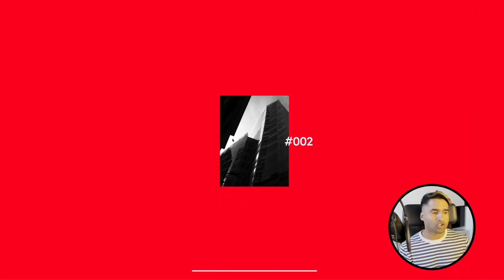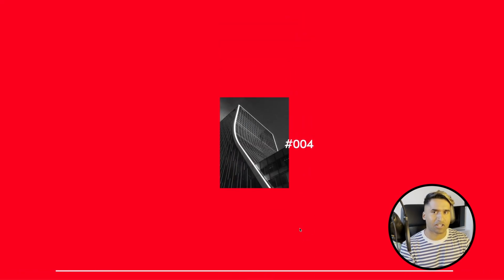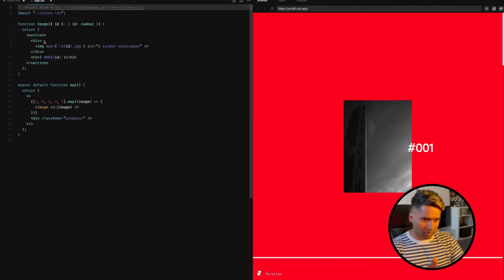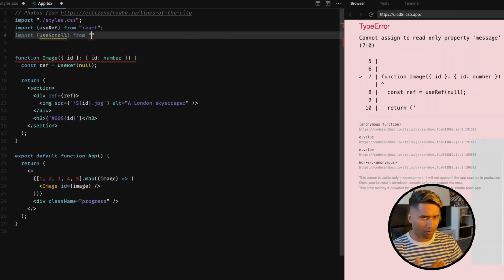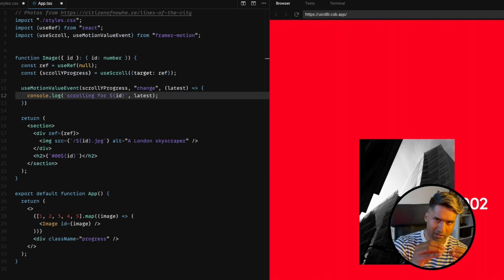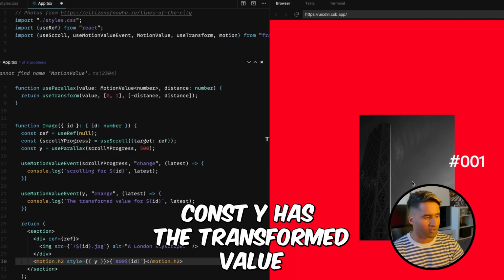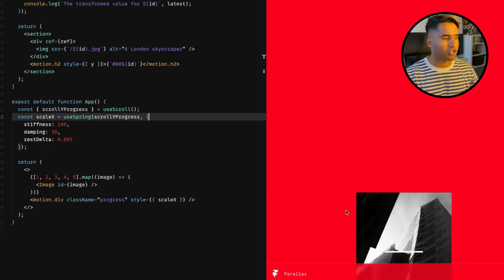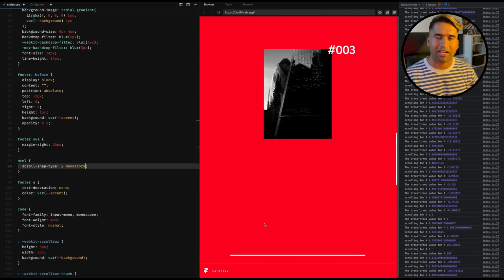How to Implement Parallax Scroll under 5 minutes - Using React and Framer-motion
In this video I talk about how can implement parallax scroll on your React apps in under 5 minutes

Quick info:
The scroll-snap-type also requires the scrollable containers to have a css-style called scroll-snap-align, in our case the image containers should have "scroll-snap-align: center;"  style.

Timecodes
0:00 - Introduction to Framer-motion
0:50 - What are we building ?
1:21 - Non-animated version of the app
1:49 - Implementing Parallax Effect
3:39 - Implementing Scroll Progress Bar
4:09 - Implementing Scroll Snap
4:31 - Outro